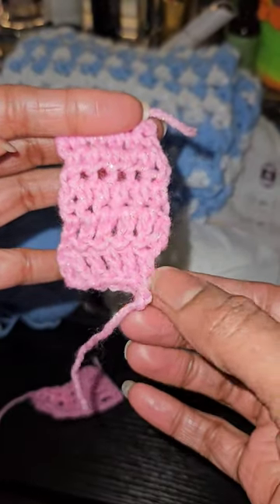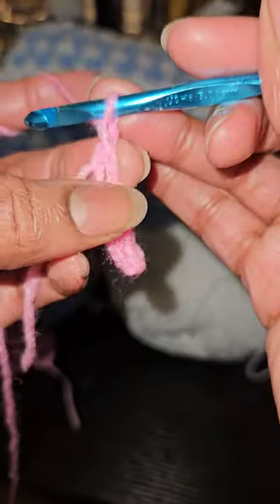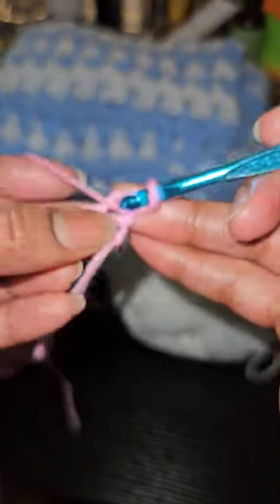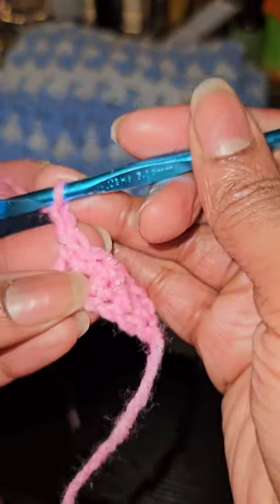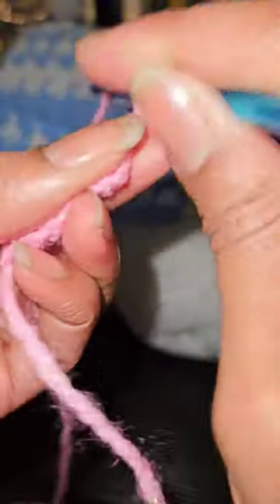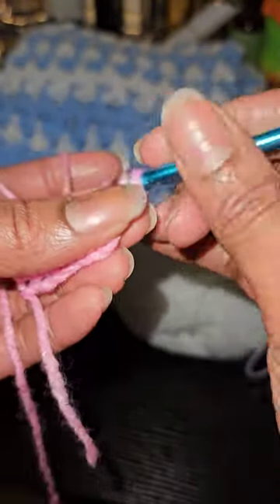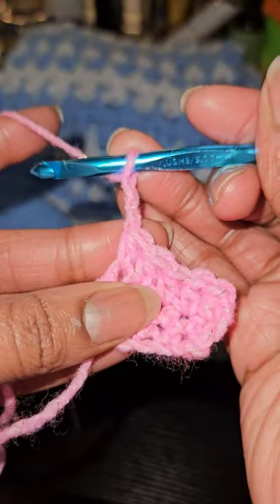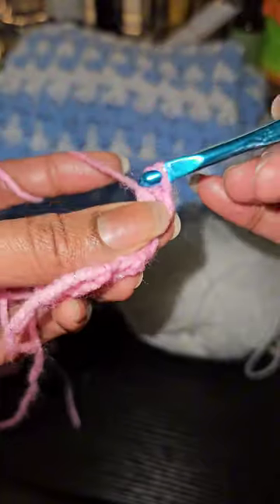How to crochet straight edges!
It also helps to count your stitches and/or to use a stitch marker!